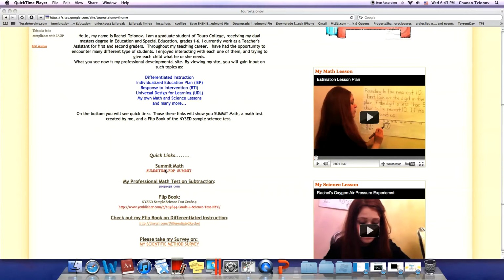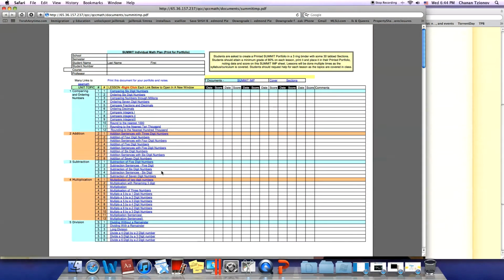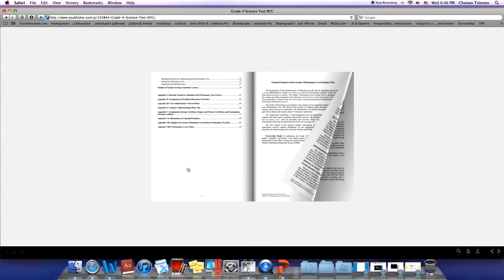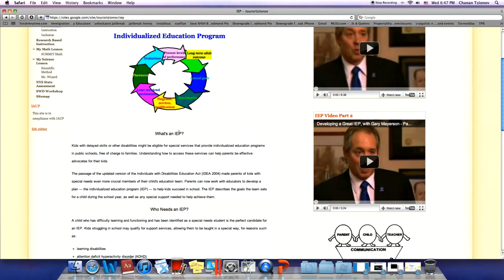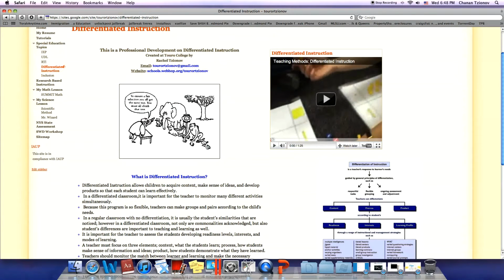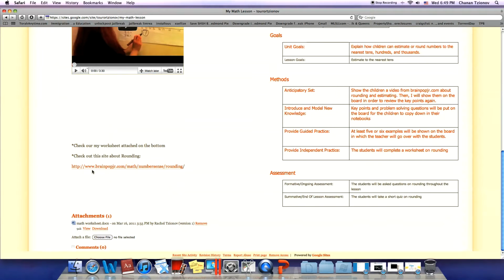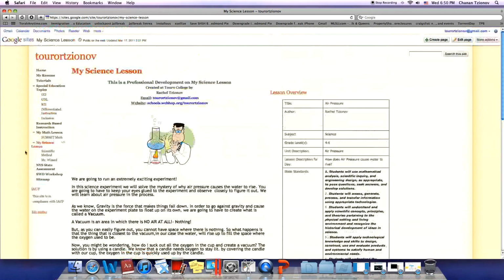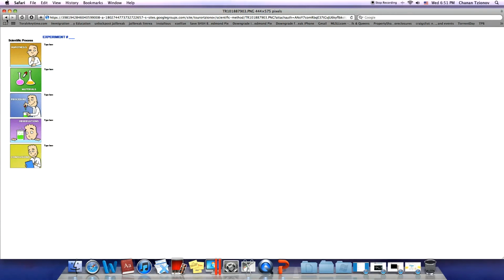Screen Recording 2